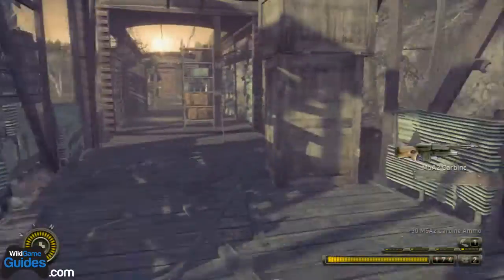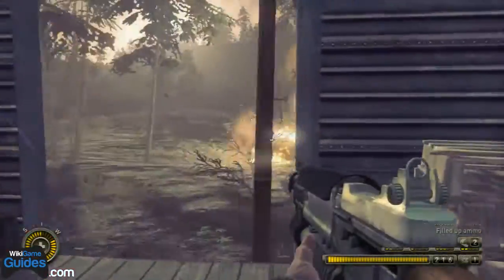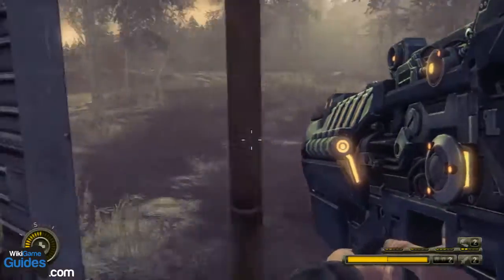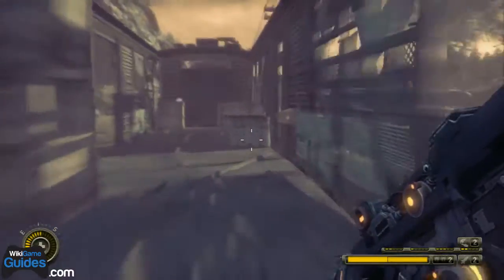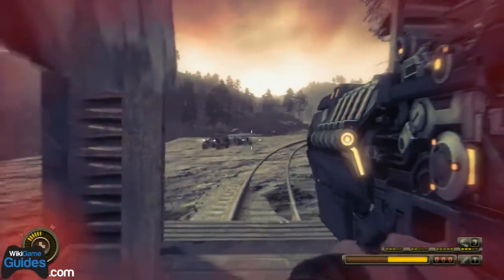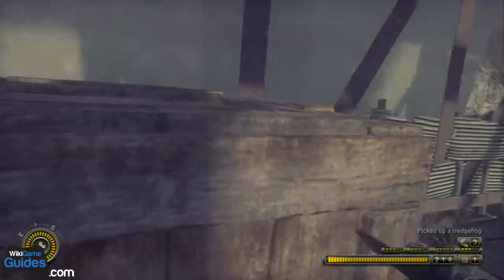Resistance 3 Superhuman Difficulty Walkthrough - Chapter 13 Nature of the Beast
Superhuman (the hardest) difficulty guide. To unlock Superhuman difficulty, you have to complete the game once on any difficulty.

You can find walkthroughs by other contributors, trophy guides and lists, and a wiki for Resistance 3